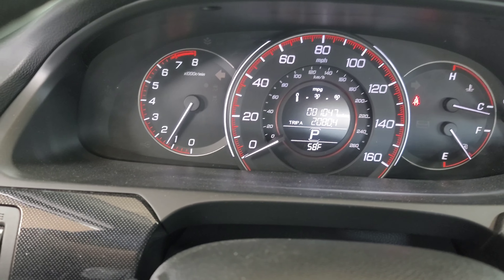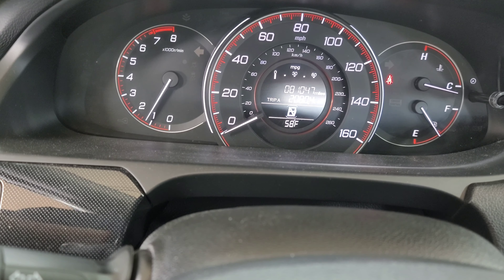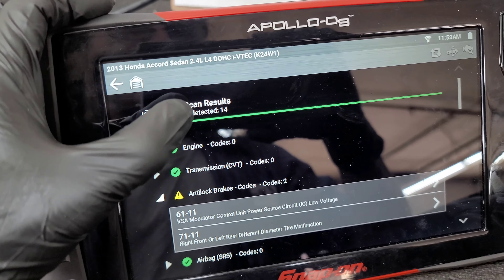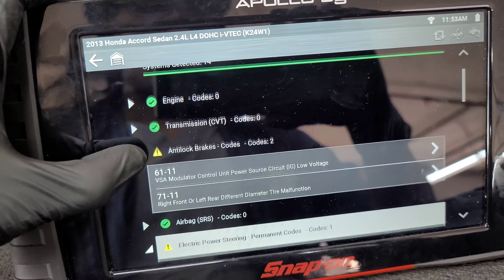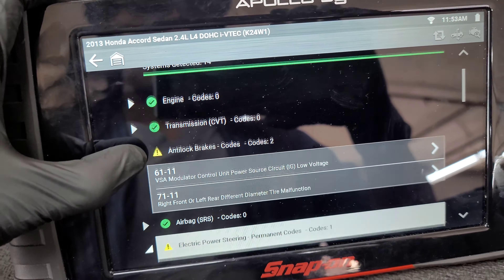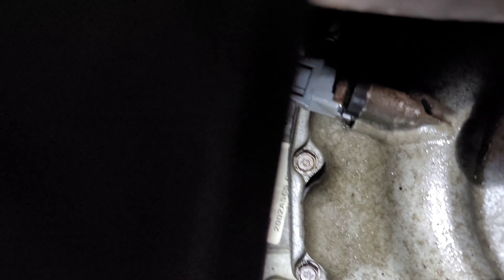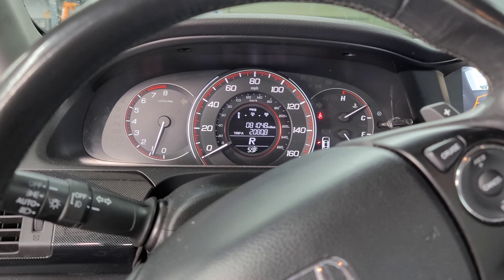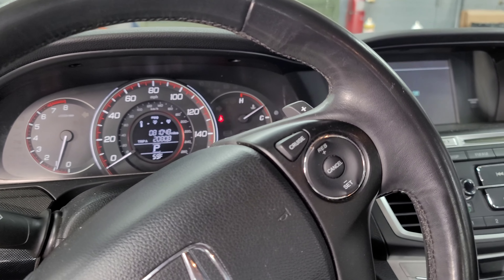2013 Honda Accord P0843 gear indicator blinking